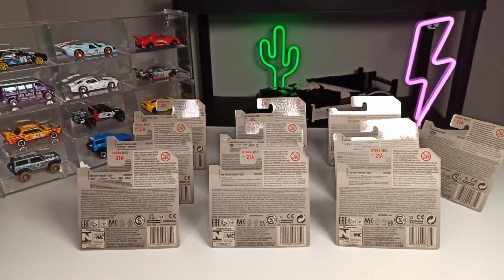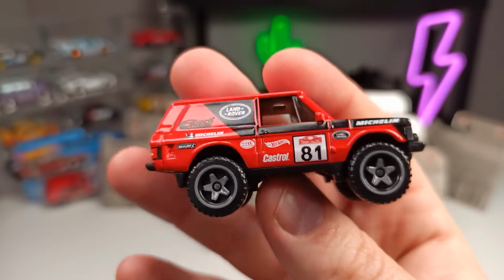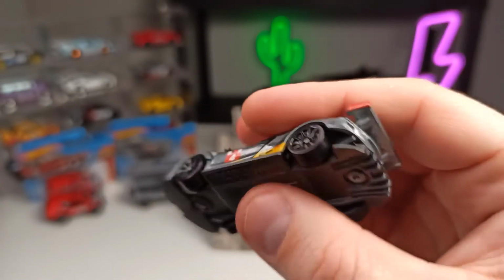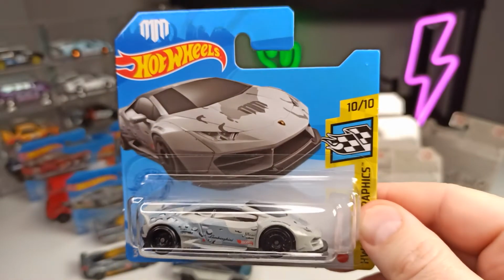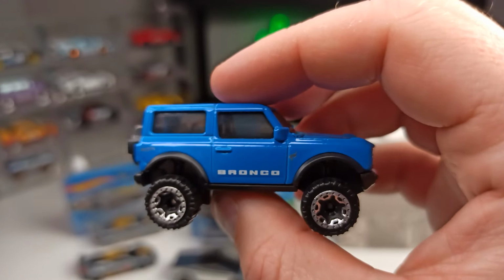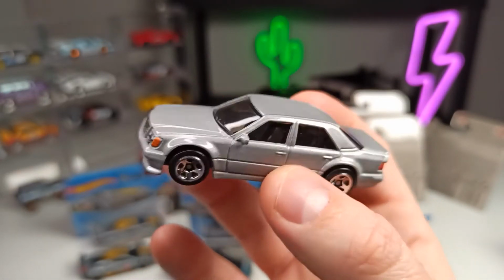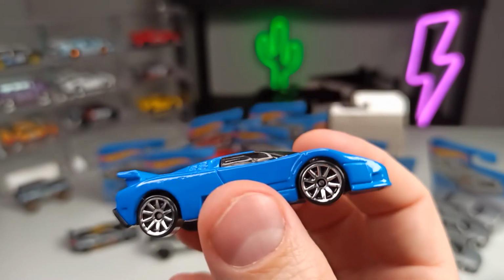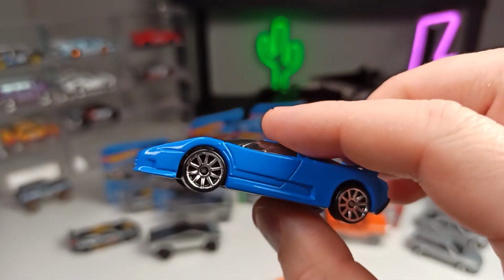Showcase: My personal Top 10 Hot Wheels Mainline Cars of 2021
Time to look back at a great Hot-Wheels-Year: In this video I'm going to show you my personal HW-Highlights of 2021.

Content
00:00 Intro
00:45 Hot Wheels Range Rover Classic (#10)
03:01 Hot Wheels Toyota Land Cruiser 80 (#9)
04:07 Hot Wheels Corvette C8.R (#8)
05:38 Hot Wheels Tesla Cybertruck (#7)
08:02 Hot Wheels LB-Works Lamborghini Huracán Coupé (#6)
09:59 Hot Wheels '21 Ford Bronco (#5)
11:48 Hot Wheels Mercedes-Benz 500 E (#4)
13:46 Hot Wheels '94 Audi Avant RS2 (#3)
16:12 Hot Wheels McLaren F1 (#2)
17:13 Hot Wheels '94 Bugatti EB110 SS (#1)